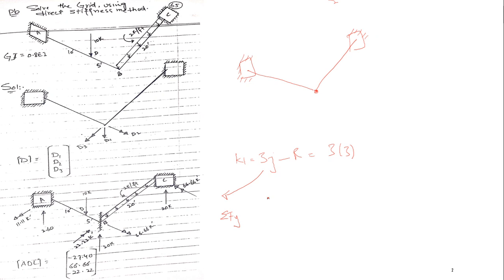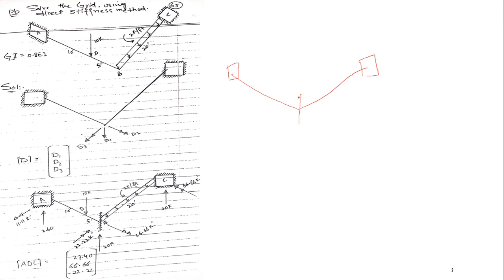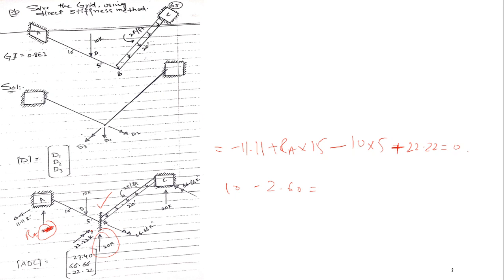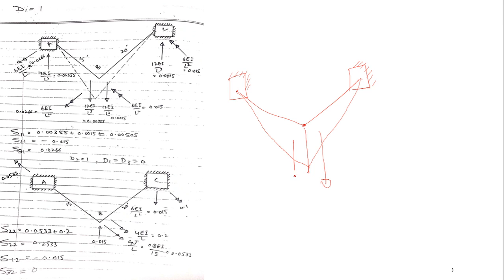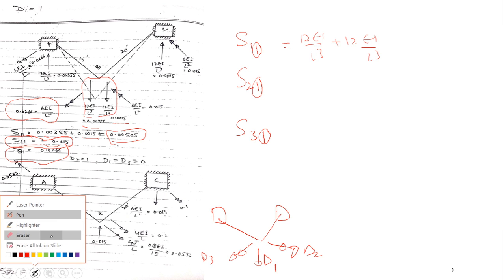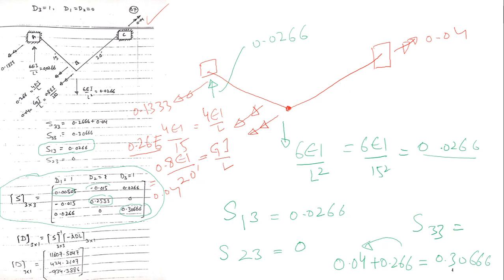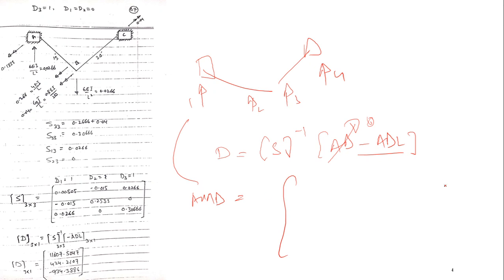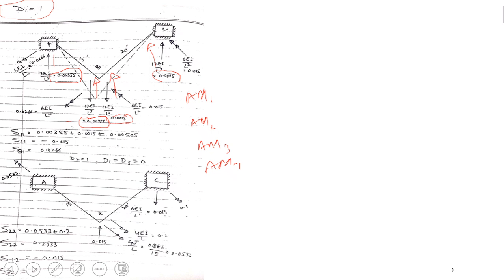Stiffness Method: A solved example on Grid by Dr M Ali Sikandar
Stiffness Method: A solved example on Grid